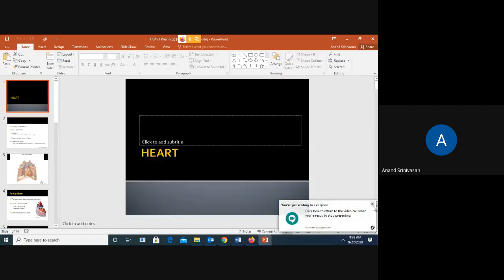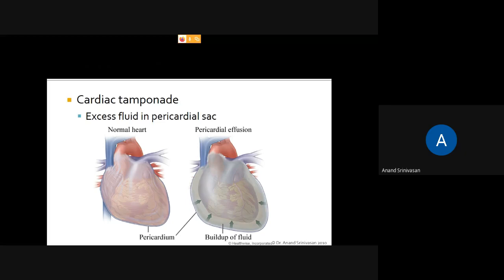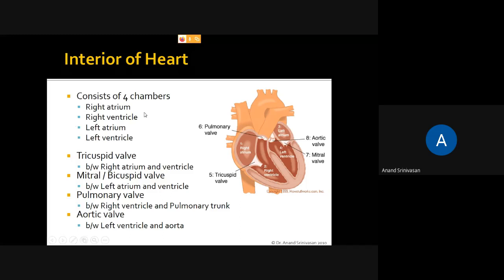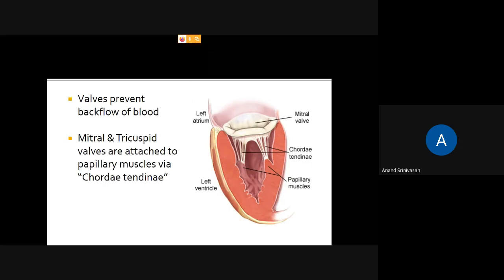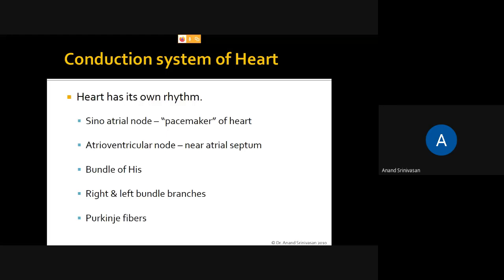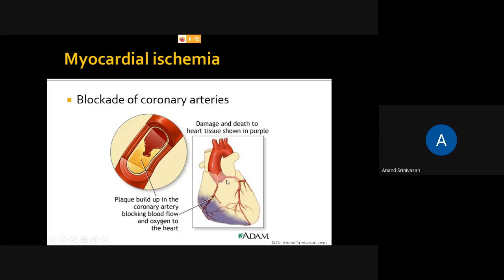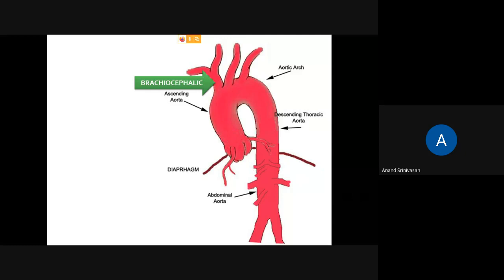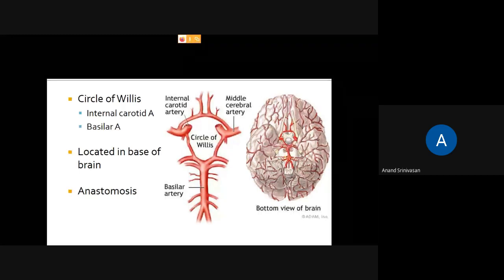Heart Anatomy for B Pharm